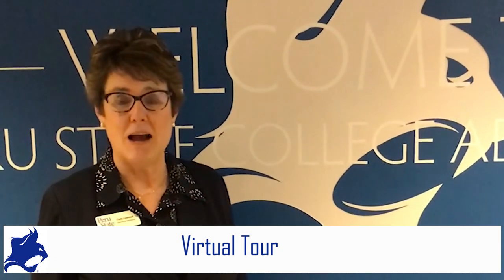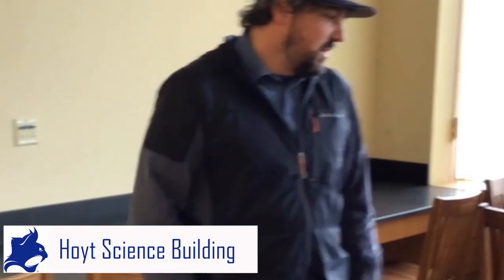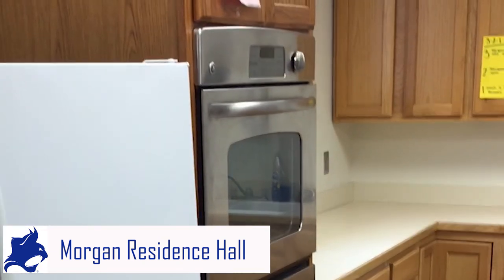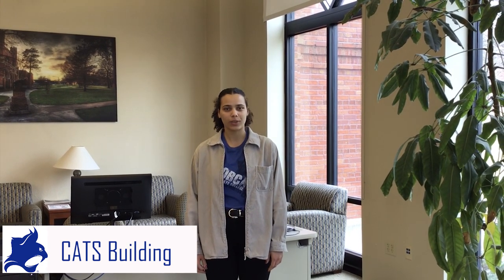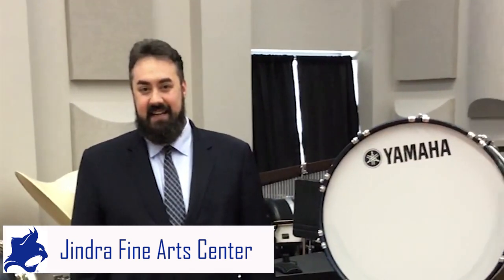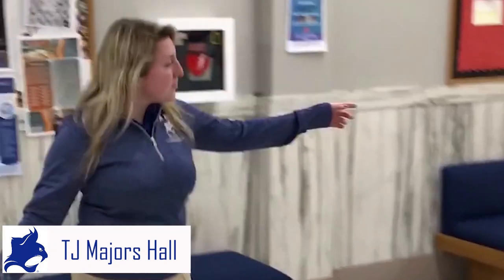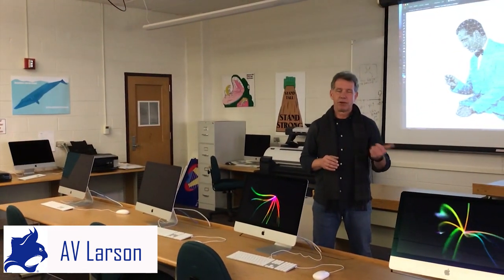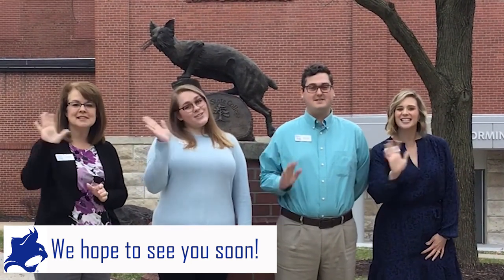April 2020 Virtual Tour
Join us for a virtual visit of the Peru State College campus with the Office of Admissions and the College's Ambassadors.